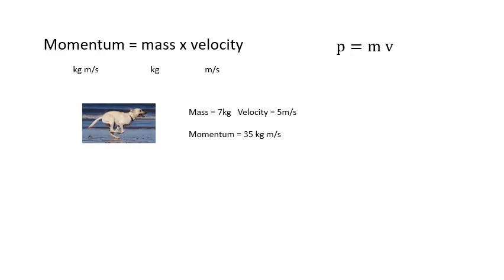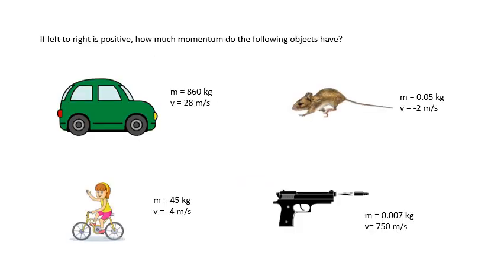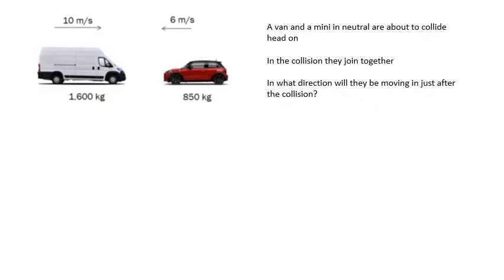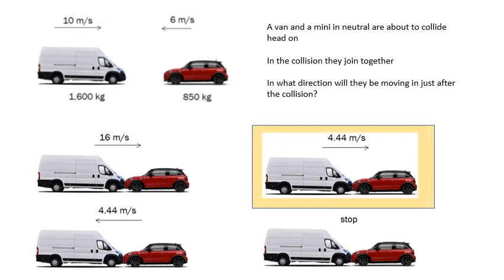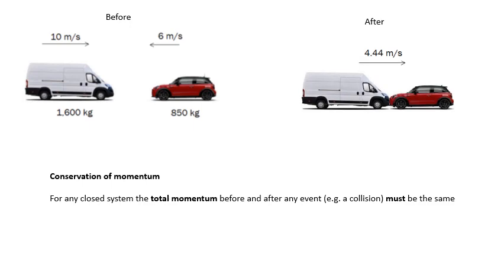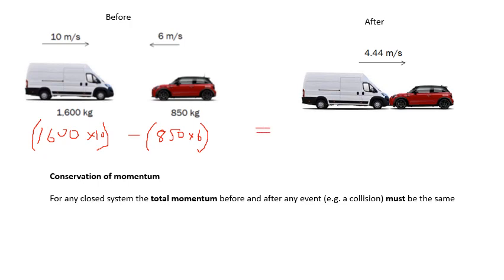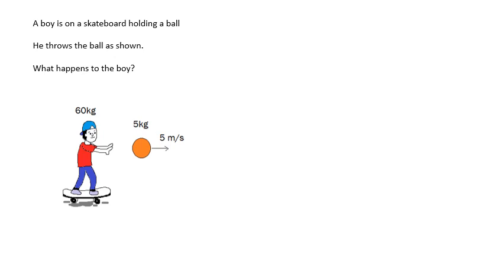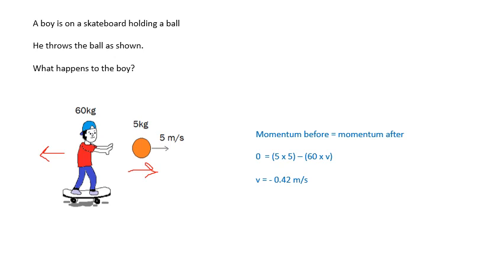GCSE Physics Boosters: Momentum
What is momentum and how is it calculated.